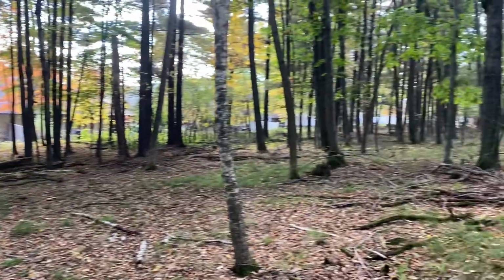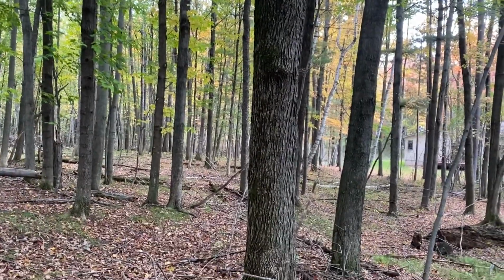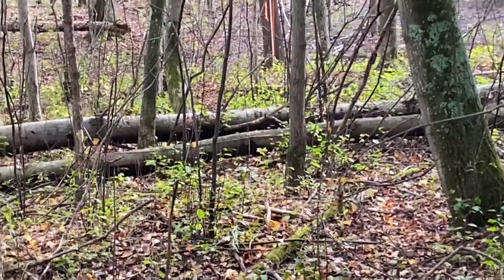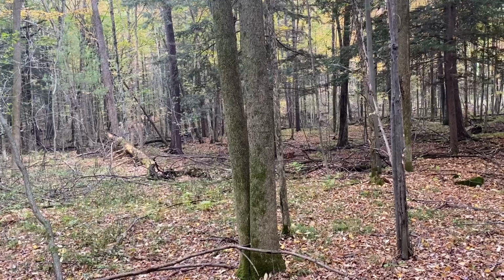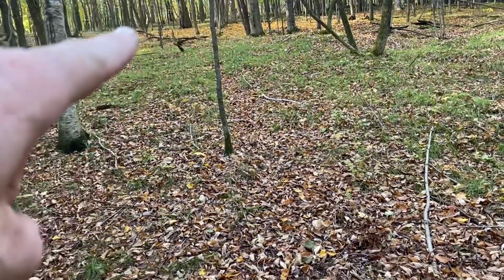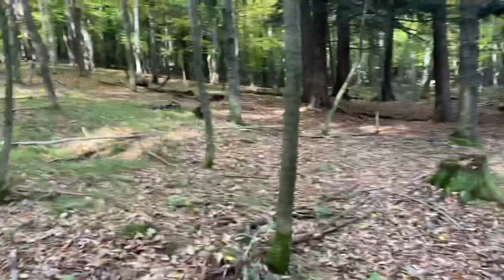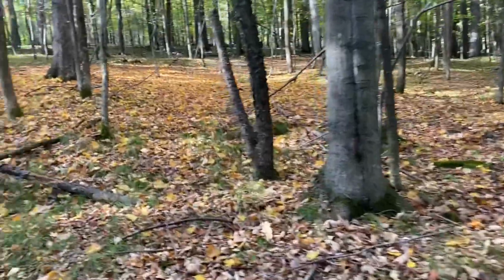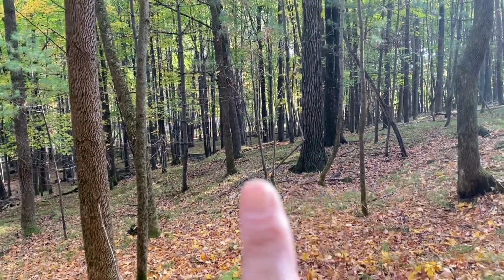Bow Hunting in City Limits || Scouting in an Urban Setting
My landlord owns 6 acres in town that he is generous enough to allow me to bow hunt (which is perfectly legal, in case you're wondering). In this video I walk the land and show you exactly what I'm looking for in this hunting set up.